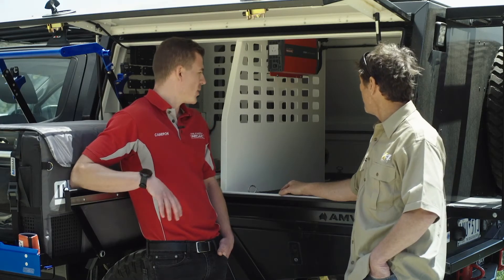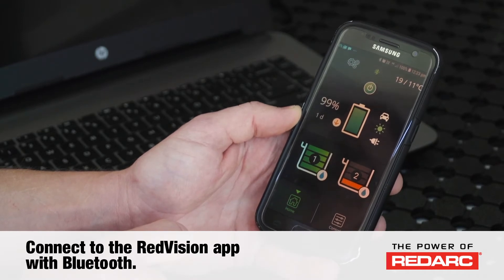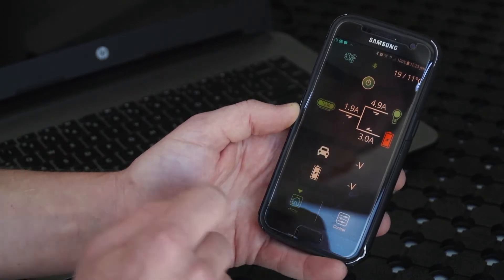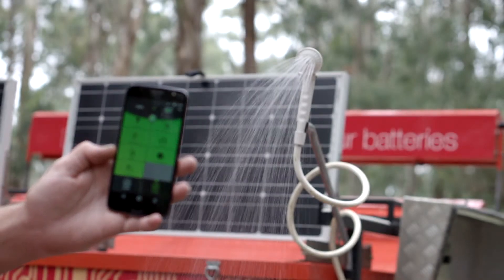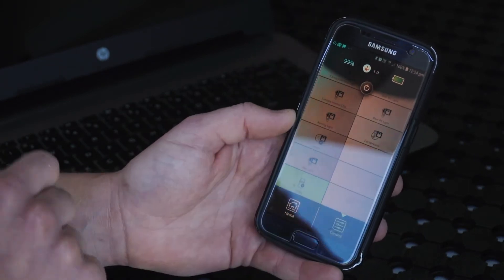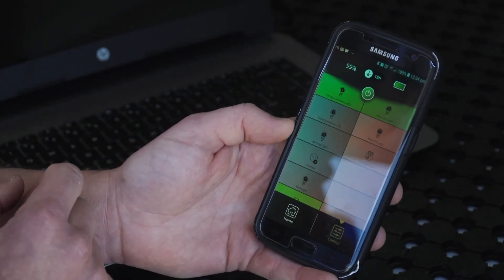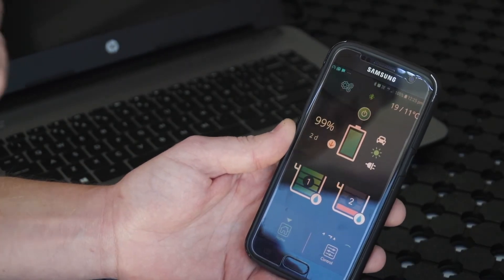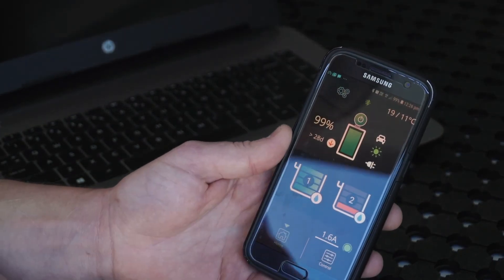12v control with the RedVision app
Looking for one simple way to control and monitor your 12v gear and on-board accessories? The RedVision total vehicle management system from REDARC gives you full flexibility in the palm of your hand.